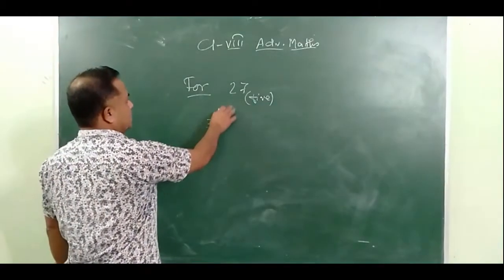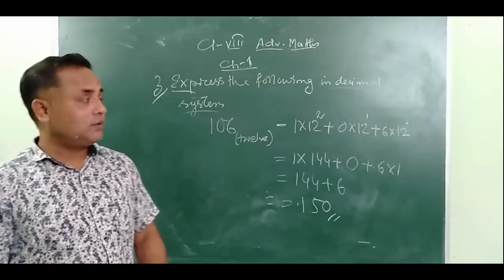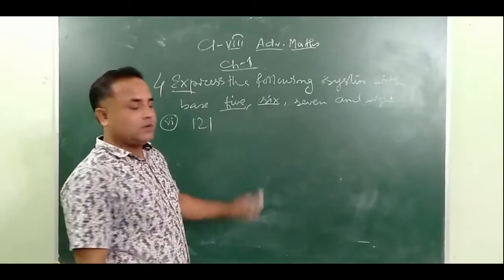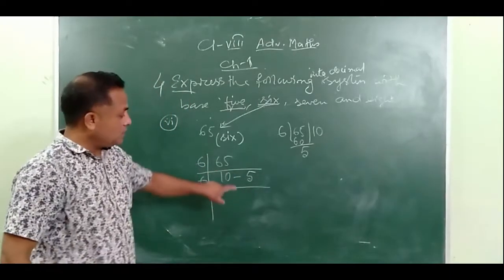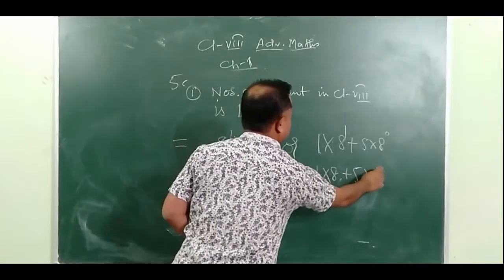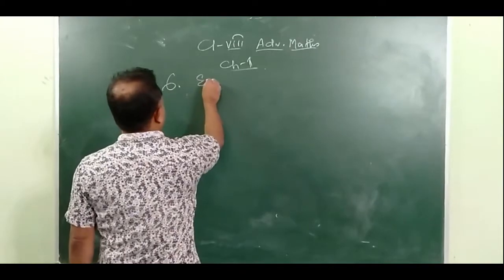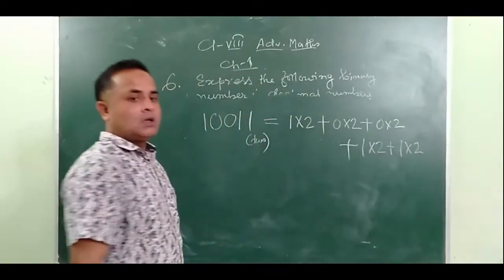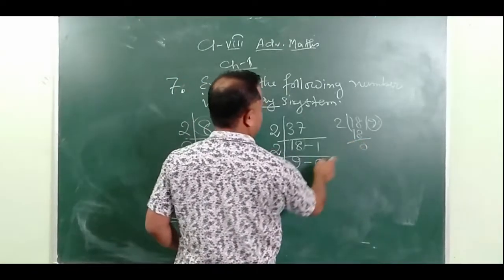CLASS VIII |ADV MATH | NUMERALS